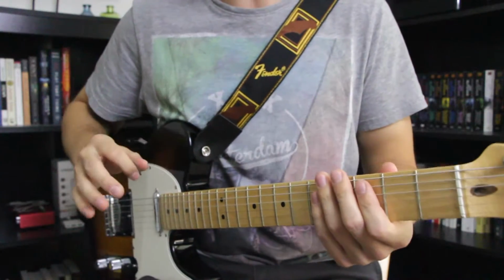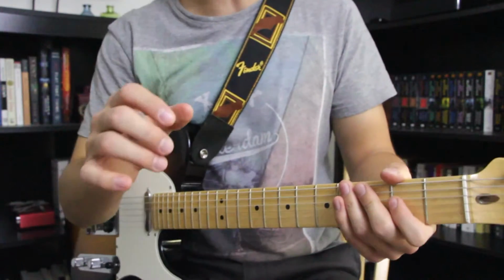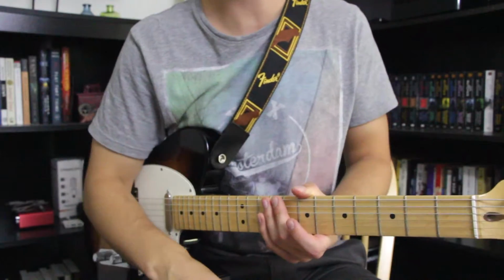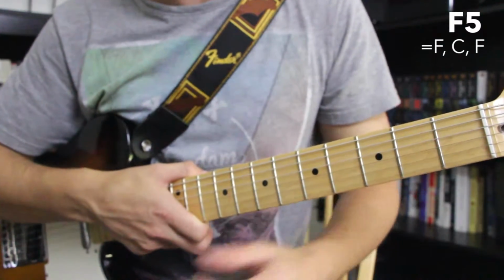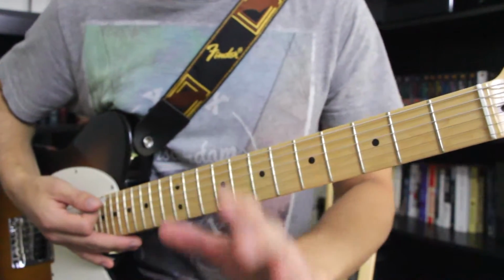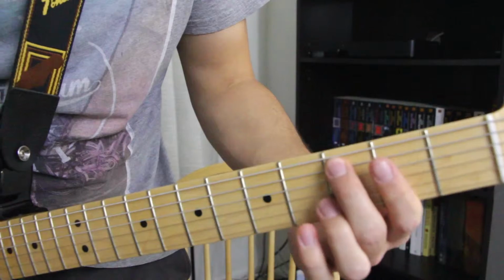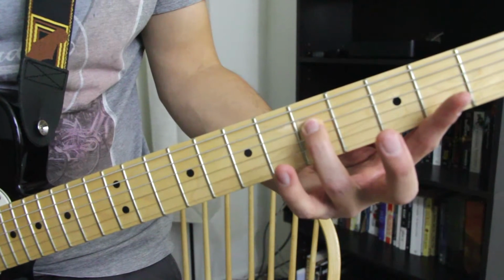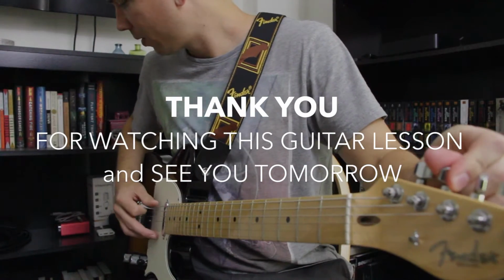POWER CHORDS - HOW TO PLAY and NAME THEM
Let's learn about power chords! I'll teach you how to play every power chord along the sixth and fifth strings and what each of them is called and why.